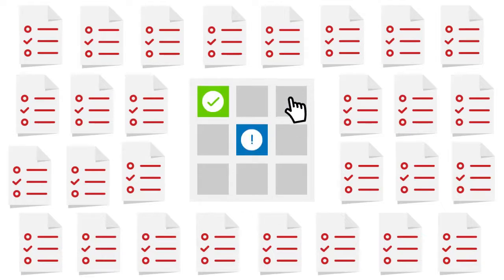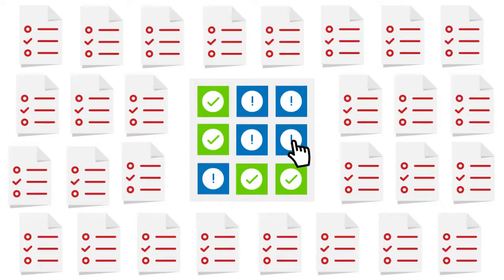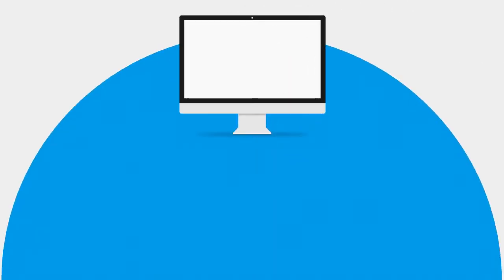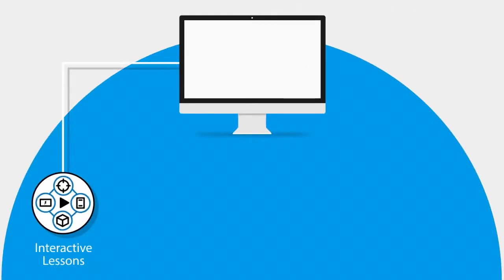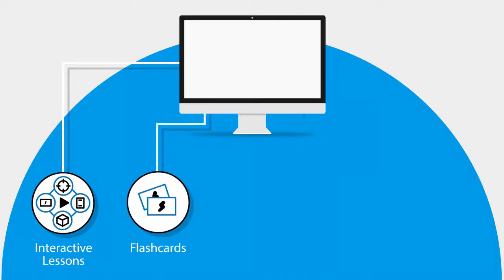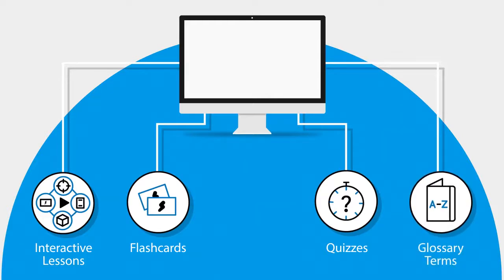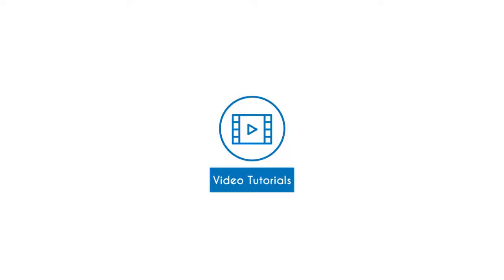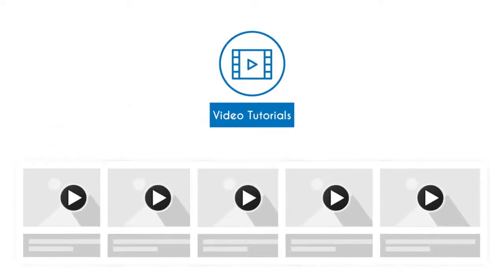Learn MongoDB Tools with MongoDB Tutorial